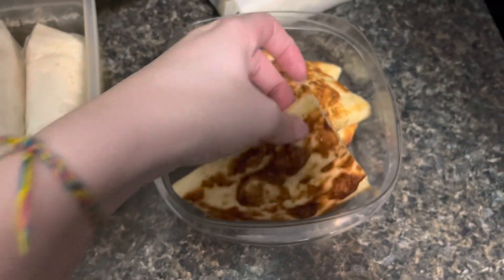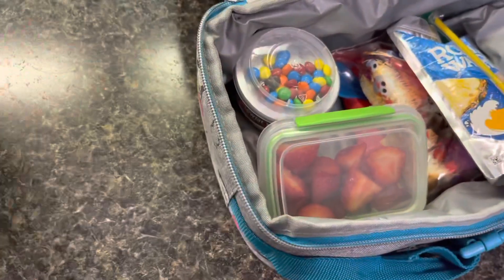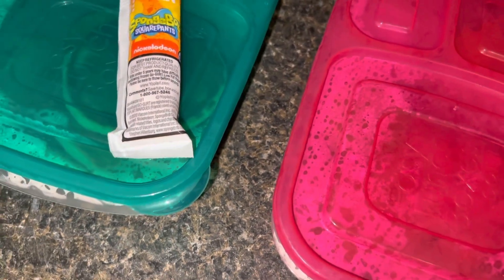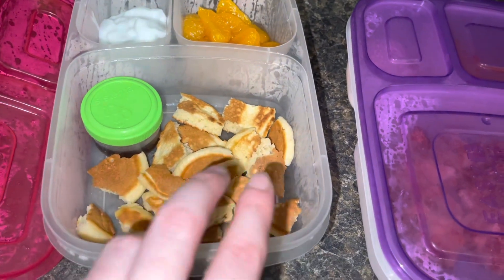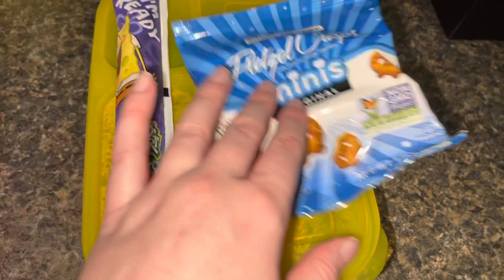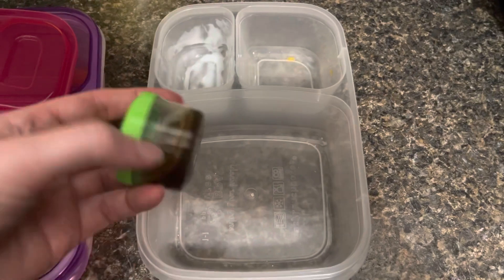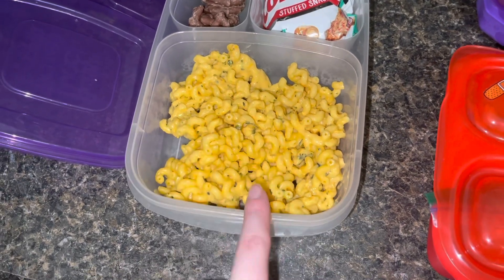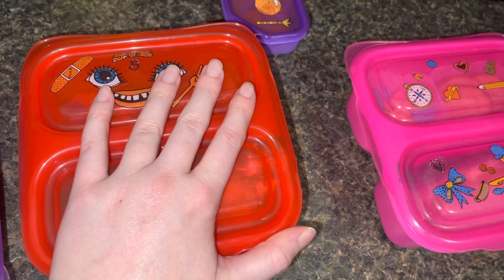SCHOOL LUNCHES FOR KIDS + HUSBAND LUNCHES!!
My name is Rachel if you are new here and I do mainly grocery hauls, lunch videos and occasional what’s for dinners. I love cooking and working with food and in fact am a Cafeteria Manager at a school where I get to live my dream of cooking for kids all day! I have 4 girls Kylie (16), Audrey (14), Alexis (11) and Mylah (8). Kylie is in 11th grade, Audrey is in 8th grade, Alexis is in 5th and Mylah is in 2nd grade.
I absolutely love making lunches for them everyday which you will see those videos on here + what they eat!